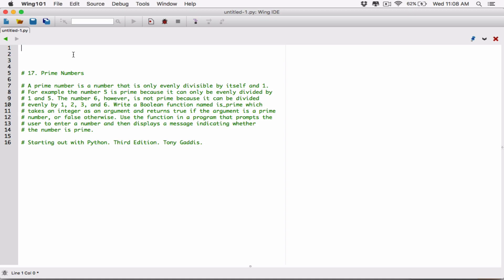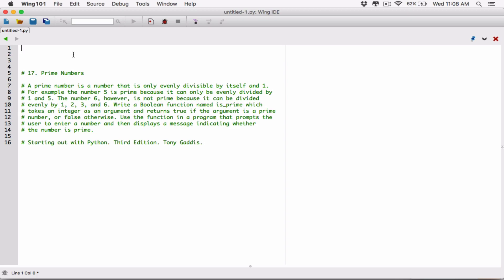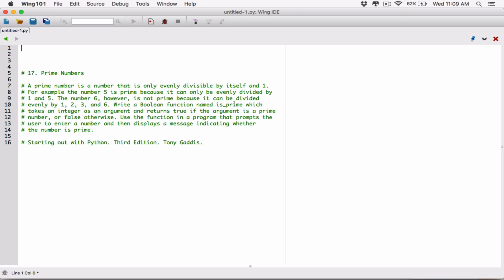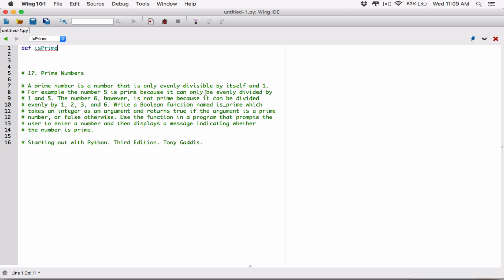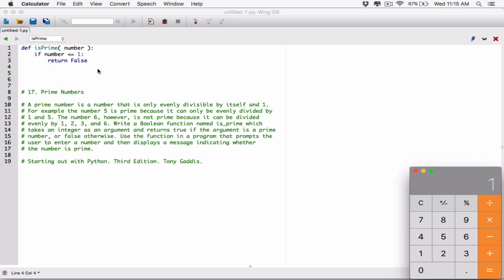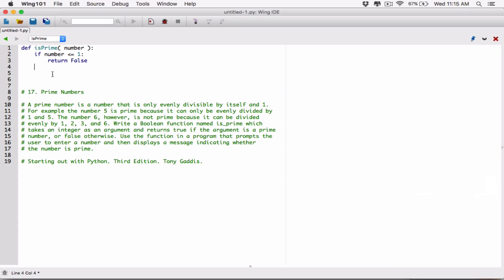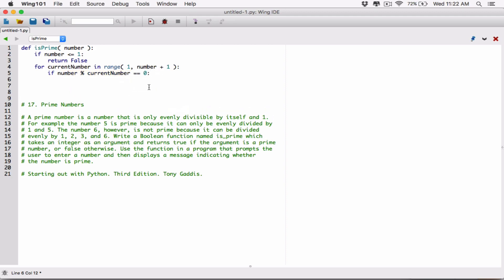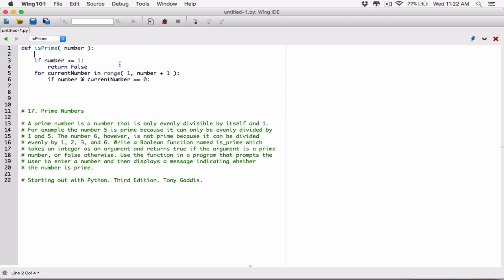5.17. (Part 1) Prime Numbers - Python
Starting out with Python, Third Edition, Tony Gaddis
Chapter 5
Programming Challenges
17. Prime Numbers

A prime number is a number that is only evenly divisible by itself and 1. For example the number 5 is prime because it can only be evenly divided by 1 and 5. The number 6, however, is not prime because it can be divided evenly by 1, 2, 3, and 6. Write a Boolean function named is_prime which takes an integer as an argument and returns true if the argument is a prime number, or false otherwise. Use the function in a program that prompts the user to enter a number and then displays a message indicating whether the number is prime.